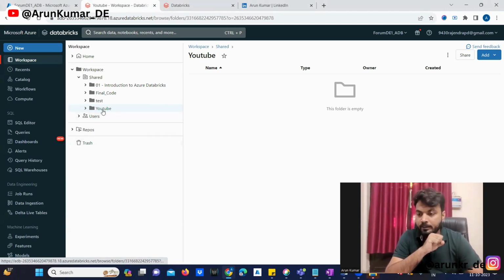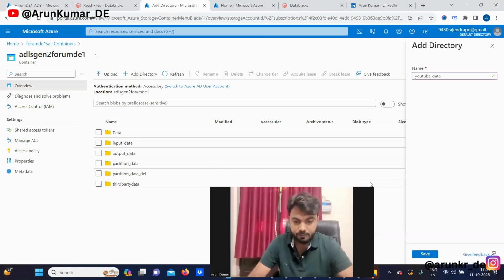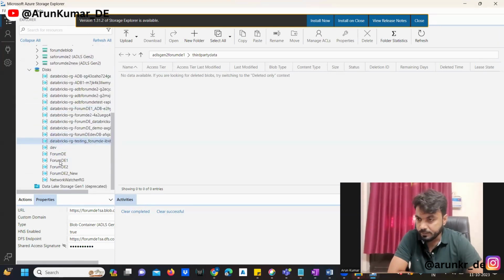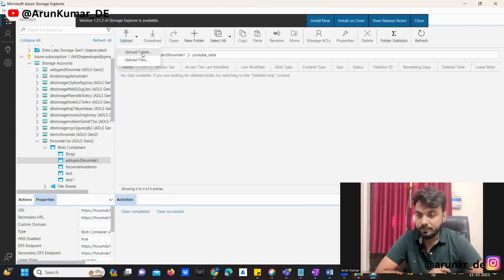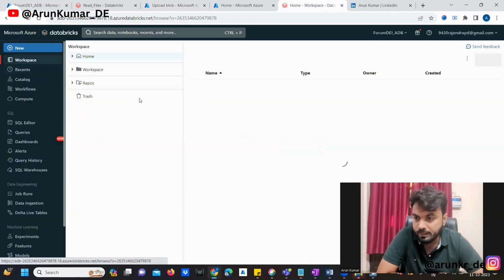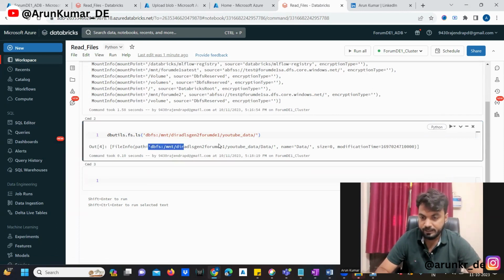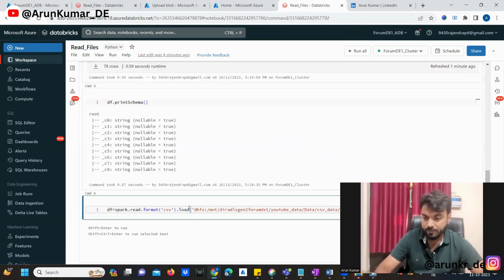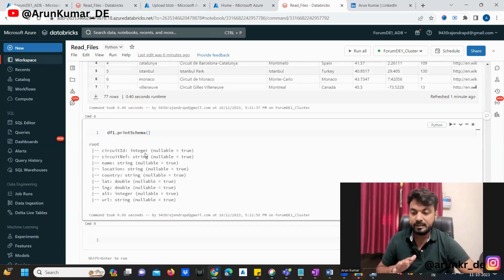Reading files in Databricks.....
In this video I have discussed on how to read files in Databricks,
So please watch this video till end for complete knowledge...

I am from XYZ field, Can I become a Data Engineer?

Also a free DEMO session will be held o 27th of October 2023.